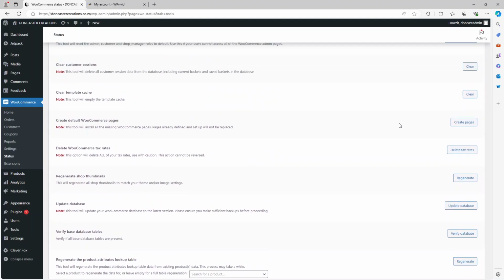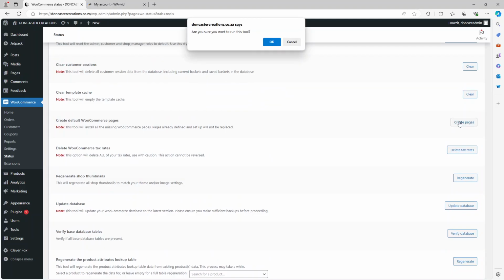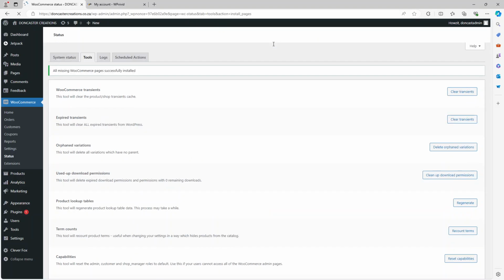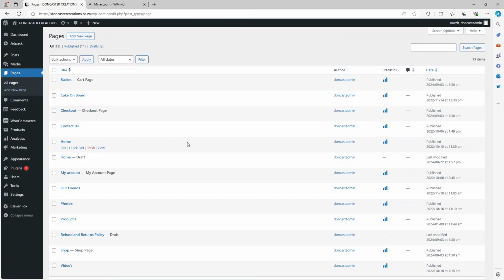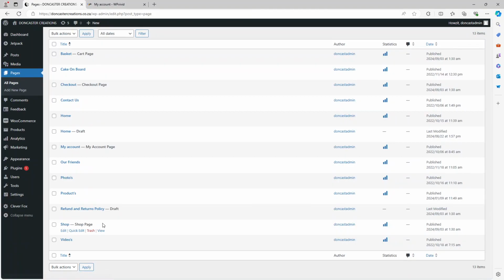WordPress - Restore WooCommerce Pages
This video was requested by Doncaster Creations to please assist in restoring a version of the shop page that went missing. This was my quick video on how this can be achieved